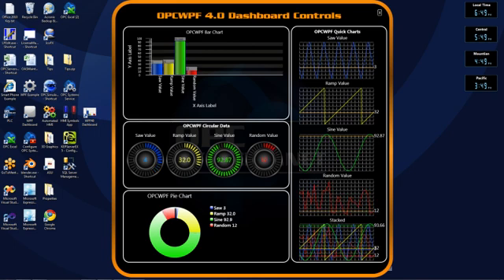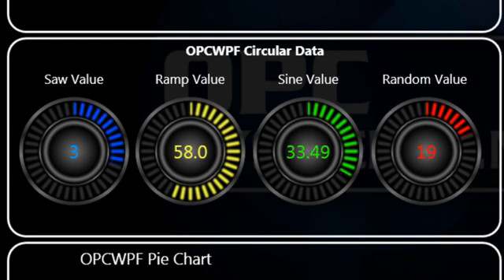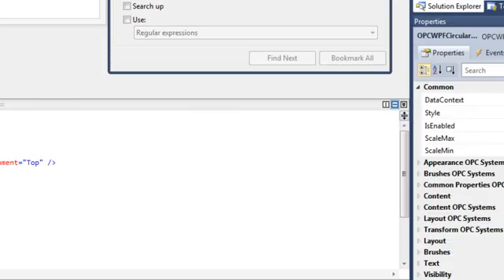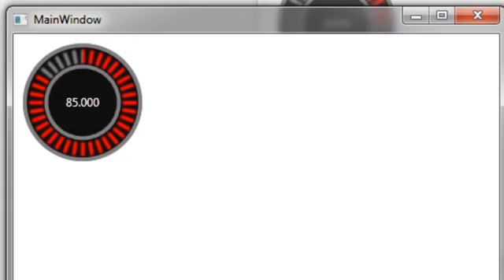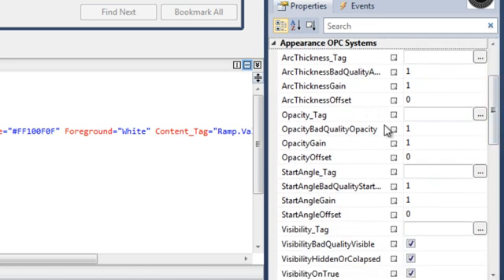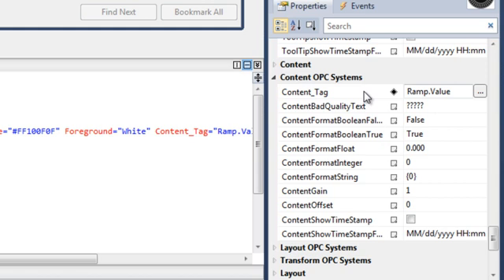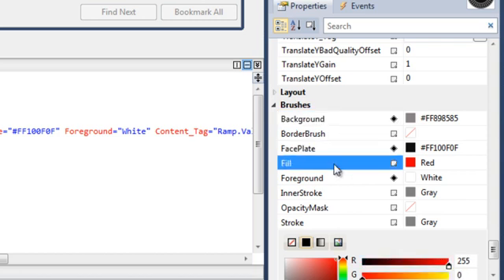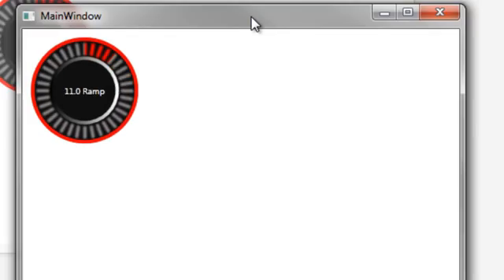HMI WPF Circular Data Dashboard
Learn how to implement the OPCWPFHMI.NET Circular Data control with Visual Studio and Expression Blend 4.0.

OUTLINE
0:00 – Introduction
0:08 – WPF Circular Data Control for WPF 4.0
0:35 – Properties that can be controlled by Live Data
0:47 – Build an Application with OPC WPF Circular Data Control
1:09 – Set Up Background
1:20 – Set the Content
1:37 – Run the Application
1:50 – Other Properties of OPC WPF Circular Data Control
3:47 – Run the Application
3:56 – More Information